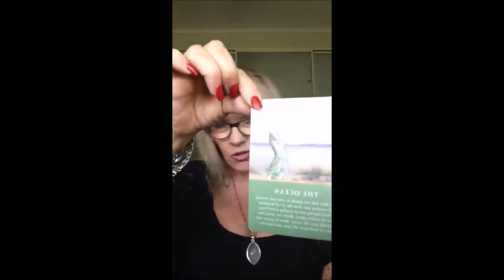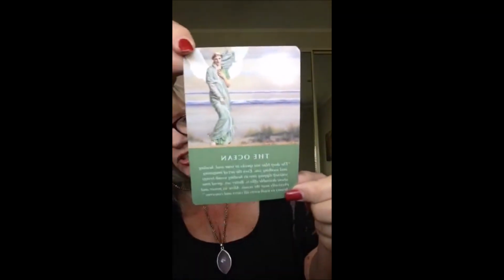Best Oracle Card Readings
Learn how to enhance your psychic skills and get the best oracle card reading.

Reea is a Mystic, Channeler, Empowerment Coach and Psychotherapist.  A channelling session with Reea is an opportunity to connect to your own Higher Guidance to receive information that will illuminate your path and awakening.  It is an energetic transmission of healing and wisdom that will help you to overcome challenges, understand yourself and your relationships and make choices that are for your highest good.

Reea works with woman in private sessions supporting their emotional, psychological and spiritual well-being and their recovery journey from childhood trauma and abusive relationships.  She lives in Port Stephens, Australia and is available for Private Readings, Spiritual Counselling and Life Coaching to an international audience.

Reea Pawley's Book: Get Back Your Mojo - The Ultimate Secrets to